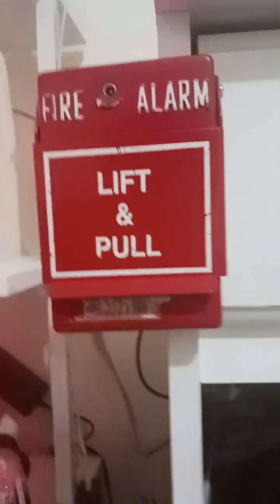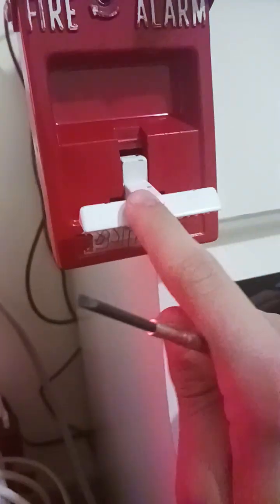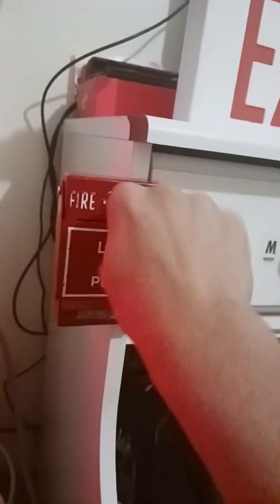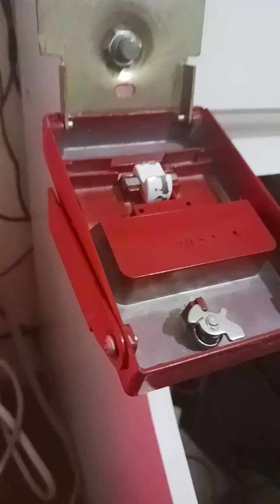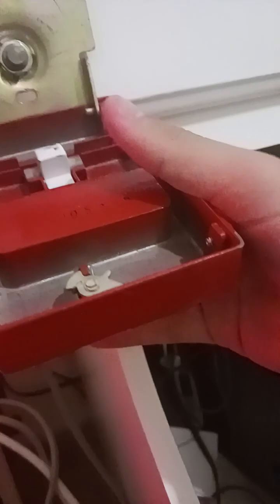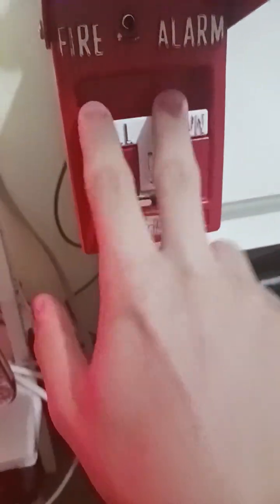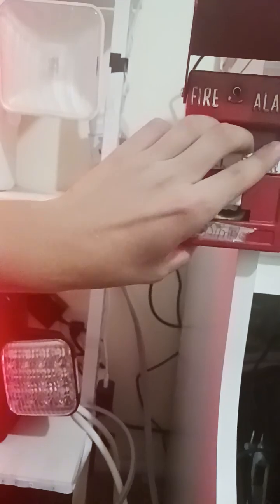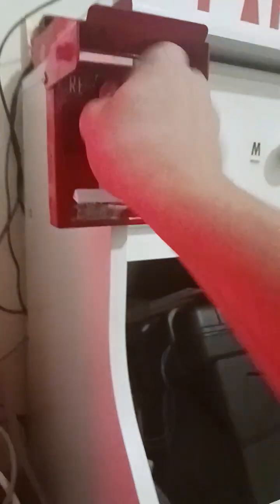My fire alarm pull station demo